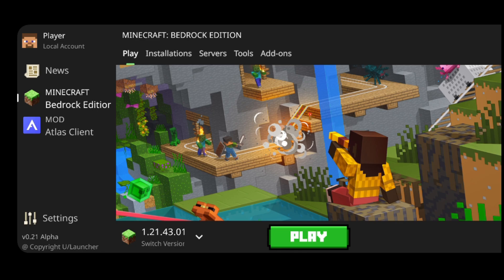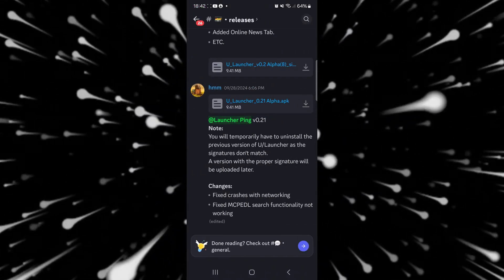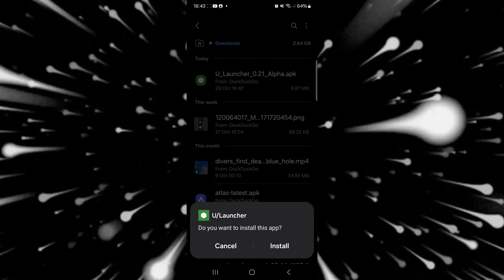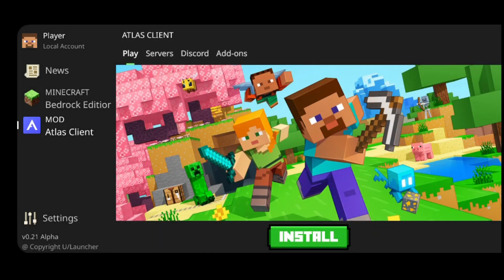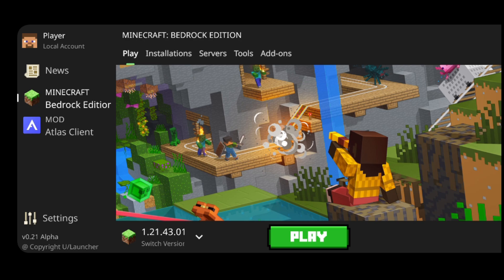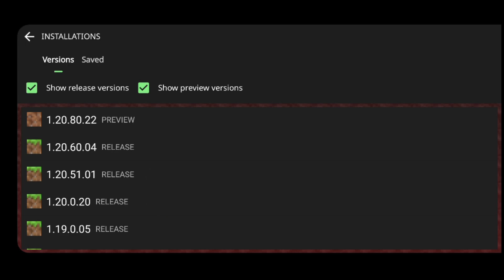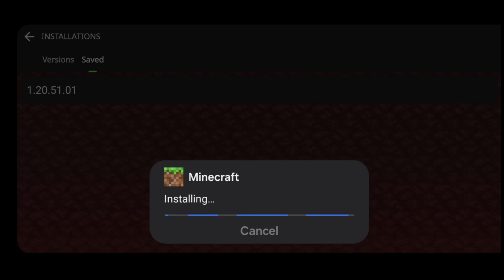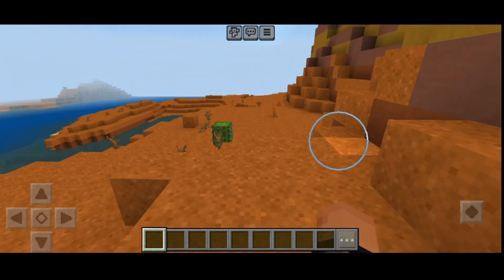How To DOWNGRADE Minecraft PE - U/Launcher for MCPE Tutorial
In this video, Itsme64 shows you how to downgrade (backport) Minecraft Bedrock Edition 1.21 to earlier versions. This can be useful when trying to use outdated services, clients, or servers
U/Launcher discord (new discord since the one in the video)

Warning: U/Launcher does NOT pirate Minecraft; you must own a legit copy through the Google Play Store for this to work.